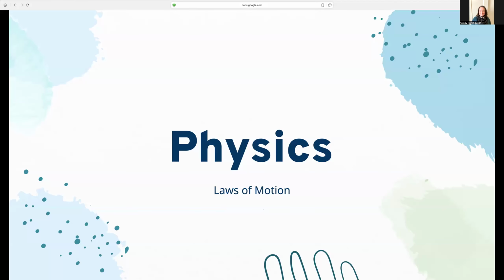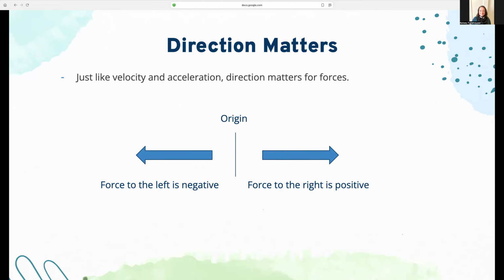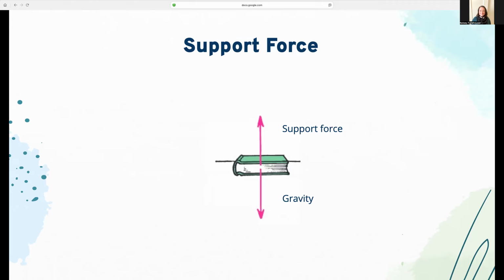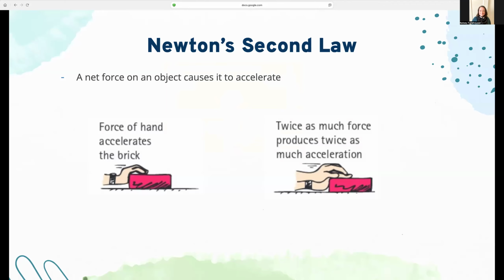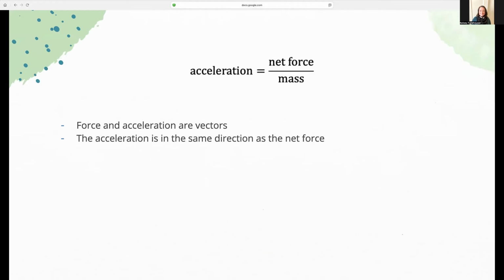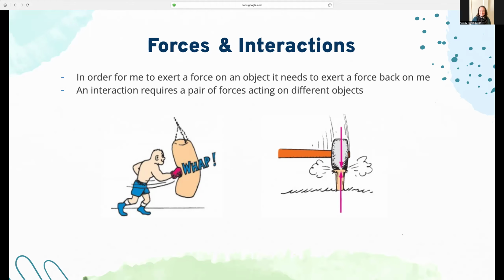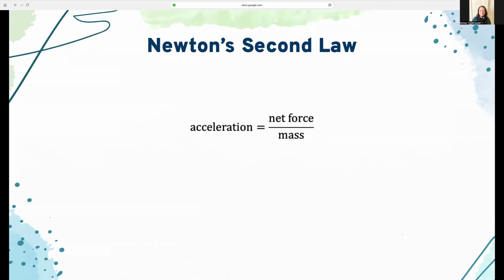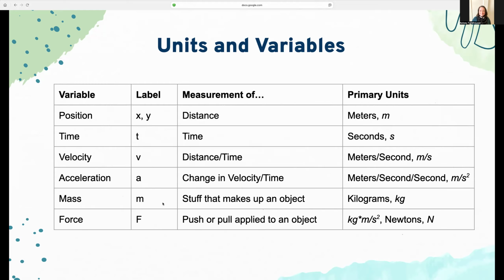Laws of Motion